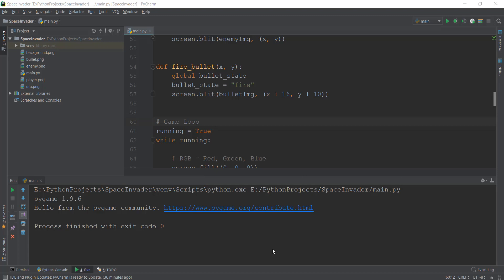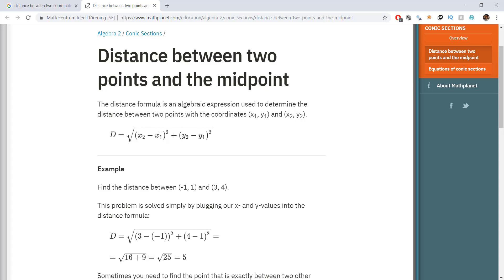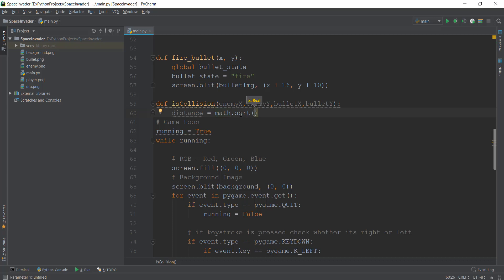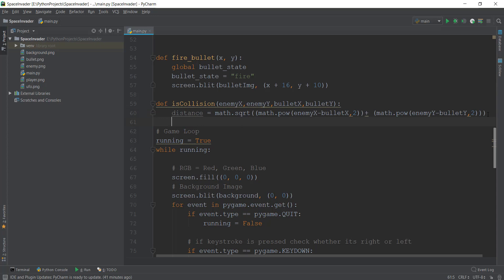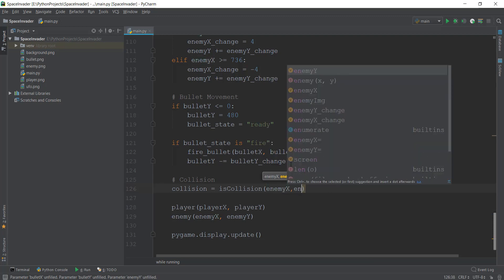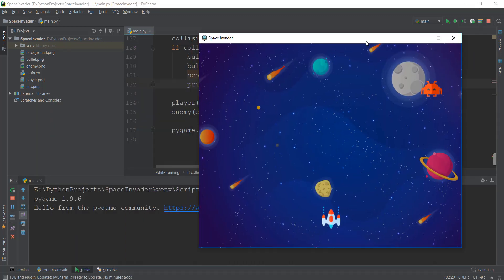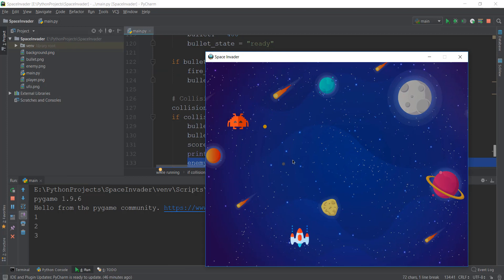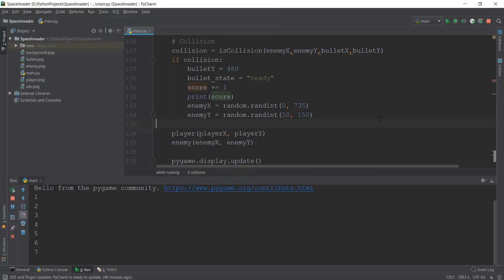Pygame Tutorial - 13 - Collision Detection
In this video we learn how to detect collision between the enemy and the bullet. Also we fix a couple of errors and display score on the console.